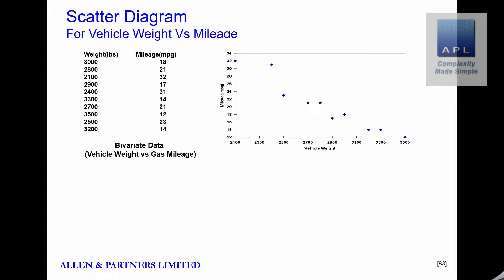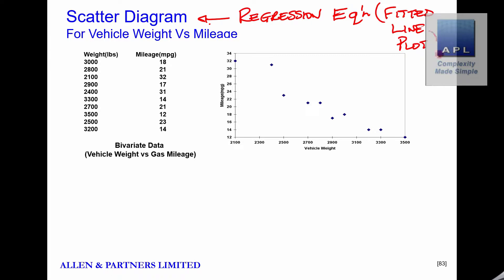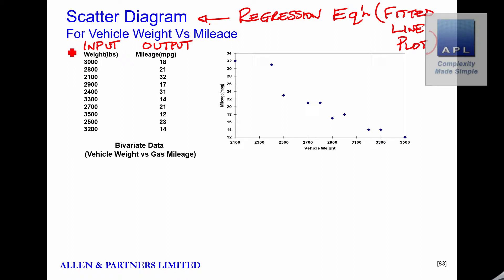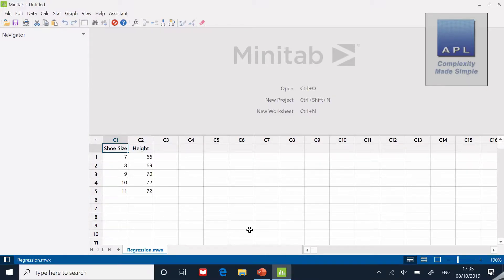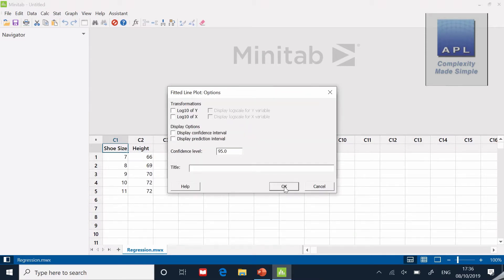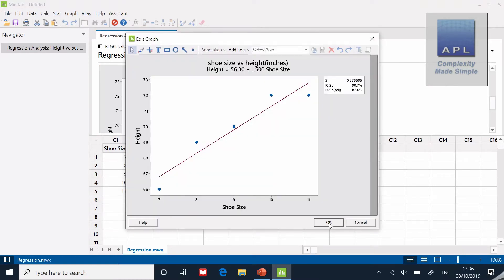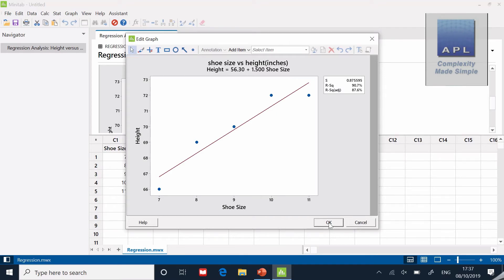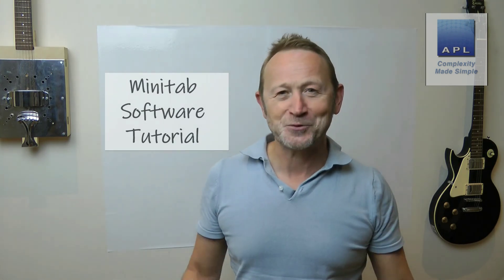Minitab Tutorial - Fitted line plot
Using Minitab to generate a simple regression model, R sq and fitted line plot.
Six Sigma